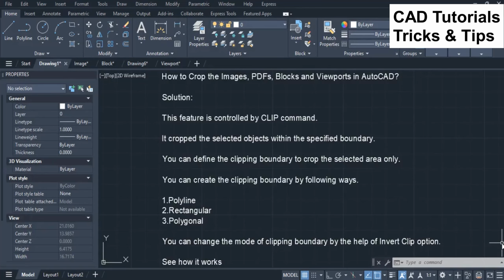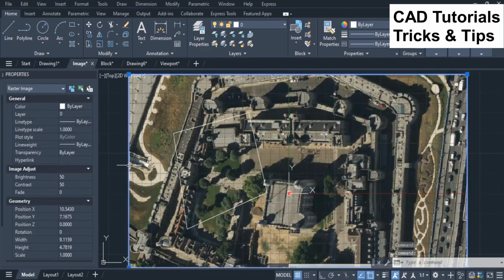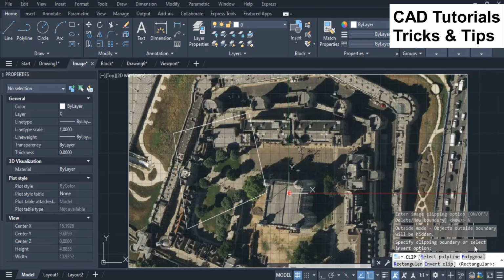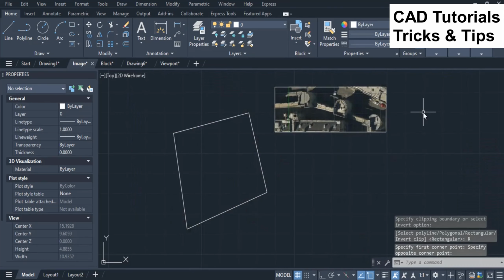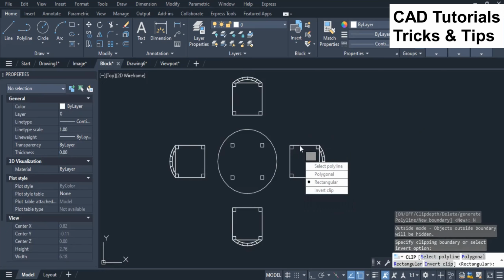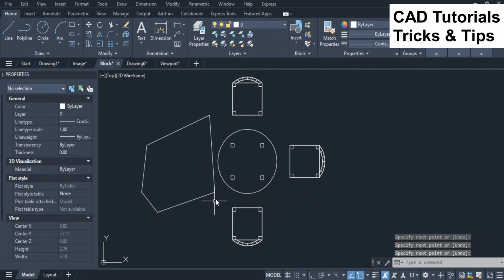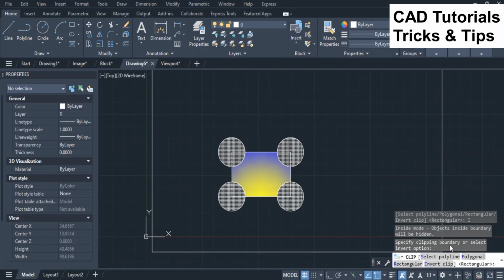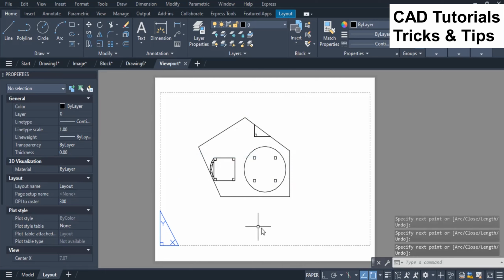CLIP command Autocad | How to use CLIP command | How to crop Image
How to Crop the Images, PDFs, Blocks and Viewports in AutoCAD?

Solution:

This feature is controlled by CLIP command.

It cropped the selected objects within the specified boundary.

You can define the clipping boundary to crop the selected area only.

You can create the clipping boundary by following ways.

1. Polyline
2. Rectangular
3. Polygonal

You can change the mode of clipping boundary by the help of Invert Clip option.

CLIP command Autocad
How to use CLIP command
How to crop Image Autocad
Autocad clip command